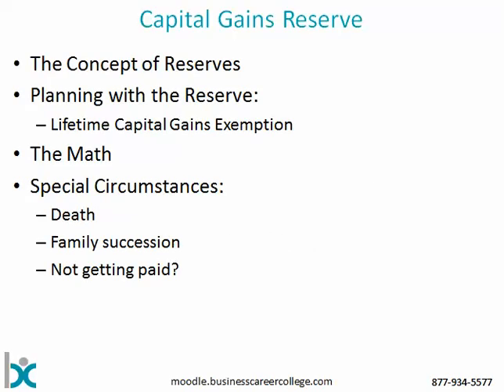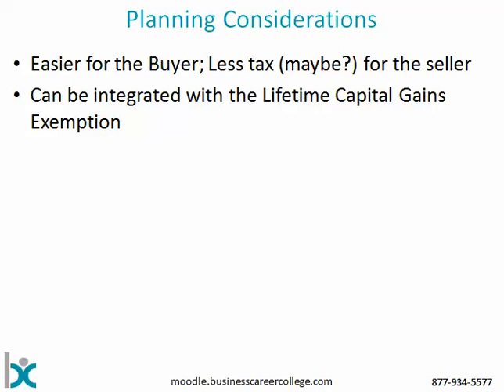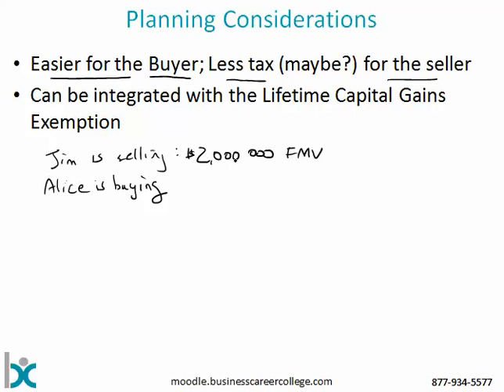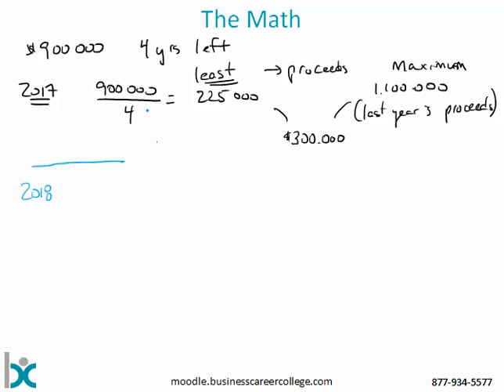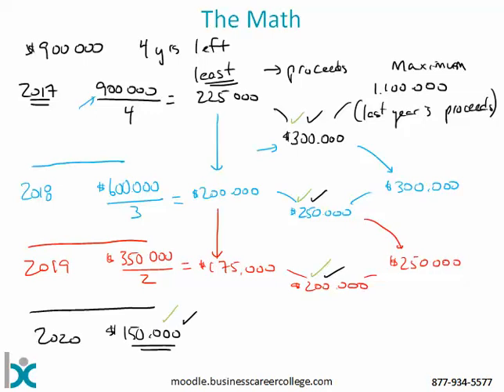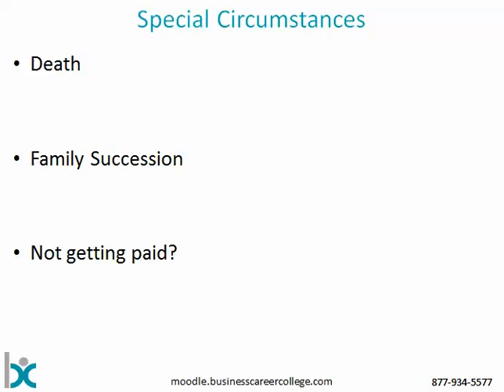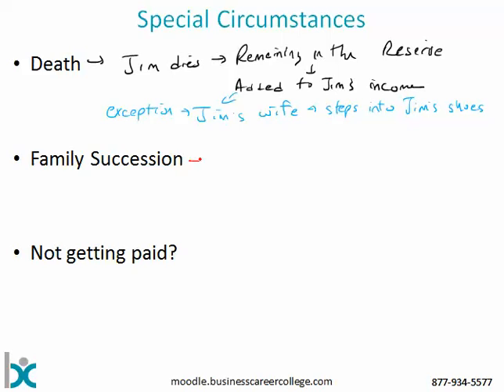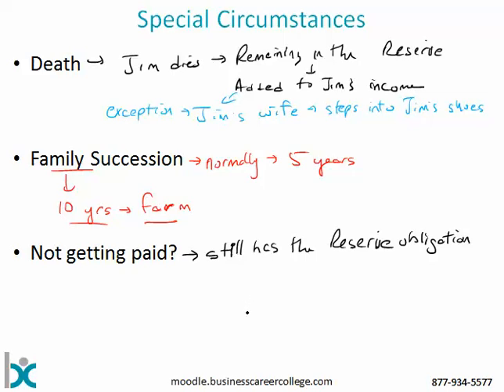Capital Gains Reserve Video 2016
Describing the Capital Gains Reserve